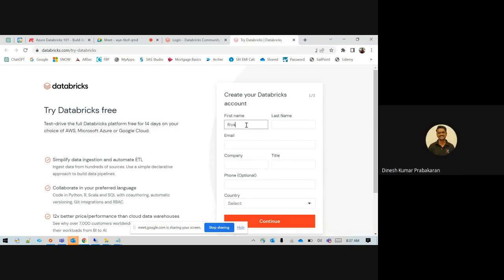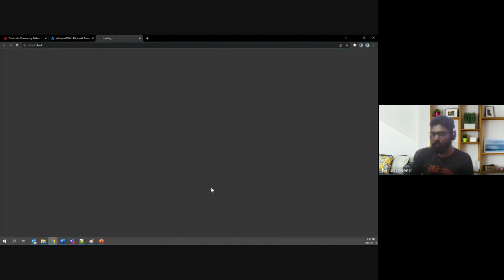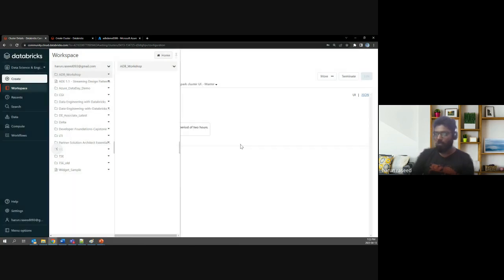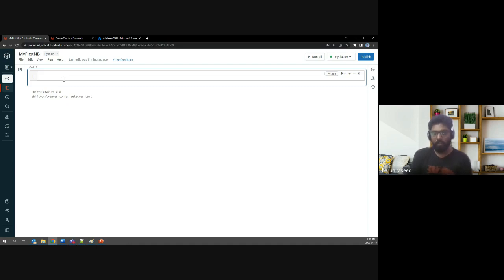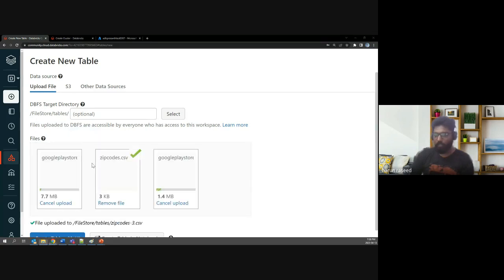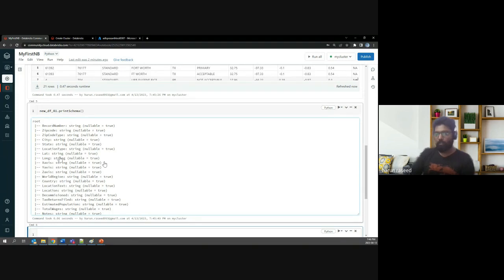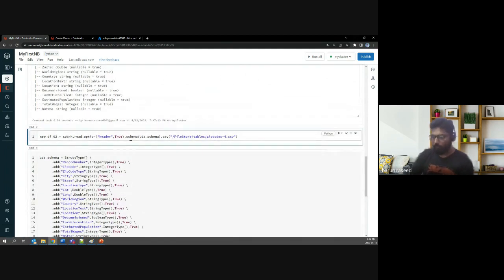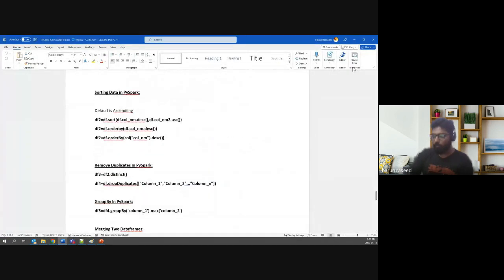Azure Databricks 101 - Part 2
This is part 2 of the Azure Databricks session.

- Perform ETL operations in Databricks via use cases
- Deploy it as job as an end-to-end data pipeline.

Agenda for part-2 session:
1. What is Datalake?
2. Mounting ADLS in Databricks.
3. Basic PySpark Commands for Transformation and Action.